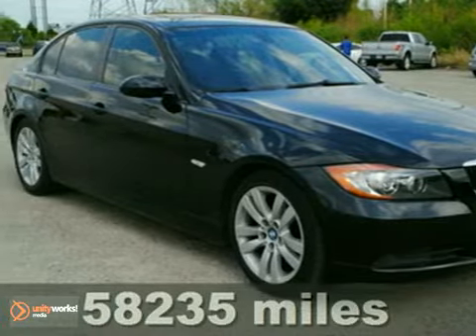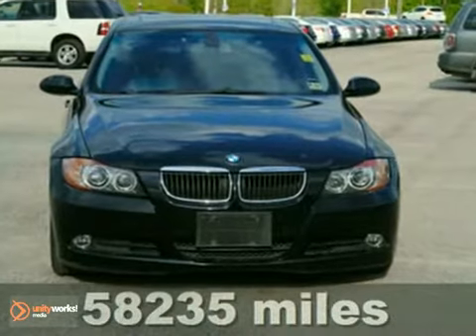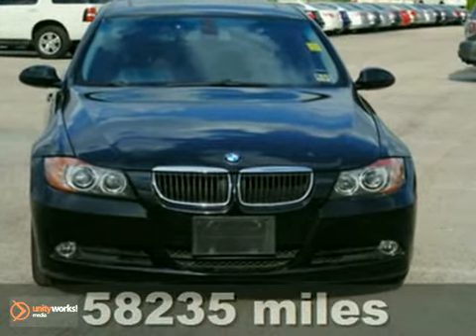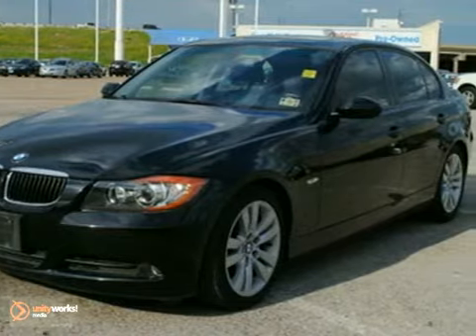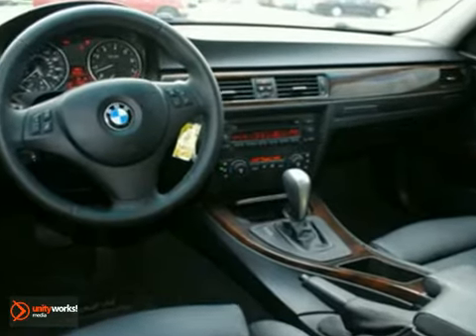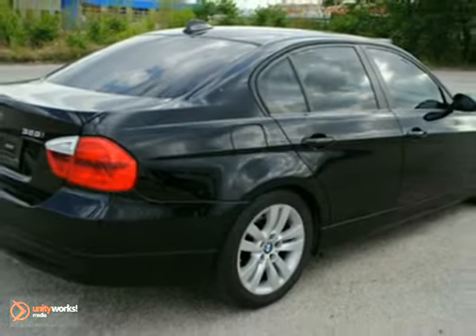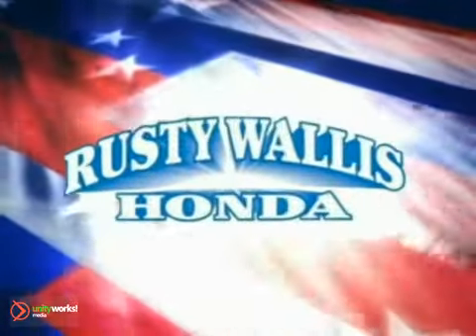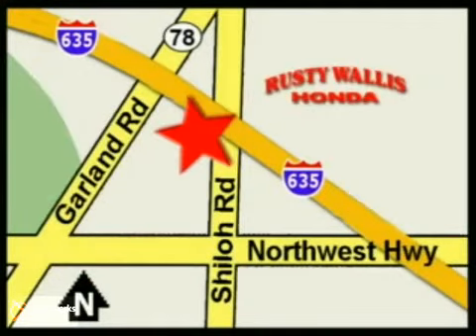2006 BMW 3 Series 110764A in Dallas Fort Worth, TX video - SOLD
SOLD - If you are looking for real value on a great used car, Rusty Wallis Honda invites you to come in and test drive this 2006 BMW 3 Series, stock# 110764A. We are conveniently located near Dallas Fort Worth, TX and known for our great selection, reliability and quality. Come take a look at this 2006 BMW 3 Series today.

12277 Shiloh Road
Dallas Fort Worth TX, video

Honda Accord
Honda Accord Crosstour
Honda Civic
Honda CR-V
Honda Element
Honda Fit
Honda Insight
Honda Odyssey
Honda Pilot
Honda Ridgeline

Be an informed buyer when making this purchase, it includes a CarFax Title History report. This vehicle is extra clean and is in excellent condition. Exhausted from looking for that one-of-a kind? This rare find is it! Amazingly clean because it was stored indoors, away from the elements! How much is the safety of you and your family worth? This vehicle will provide you the confidence you deserve. You want that quiet ride that will make driving enjoyable. This car will fit the bill.